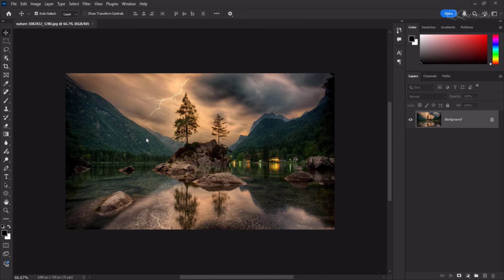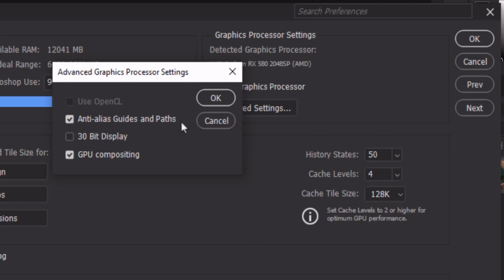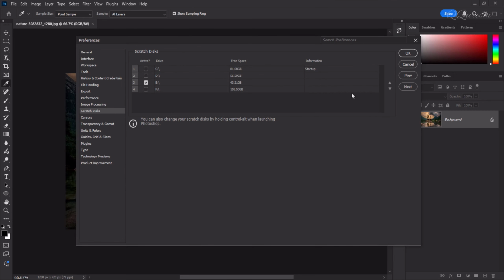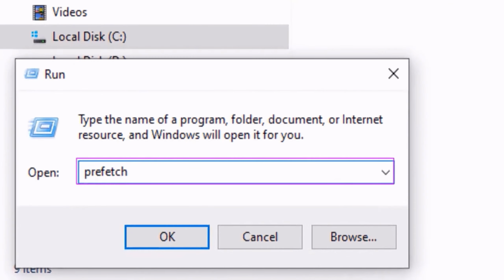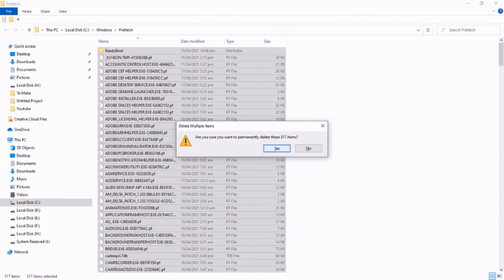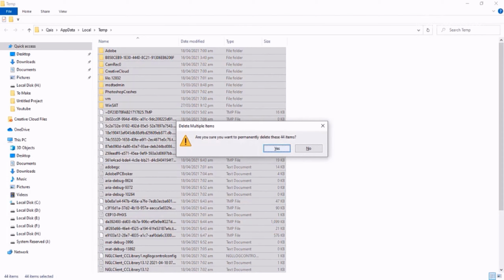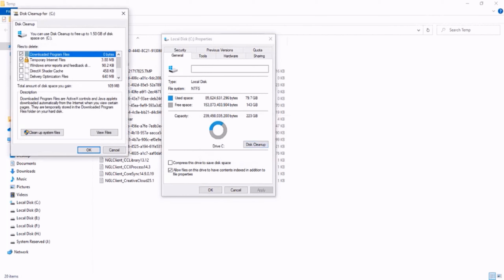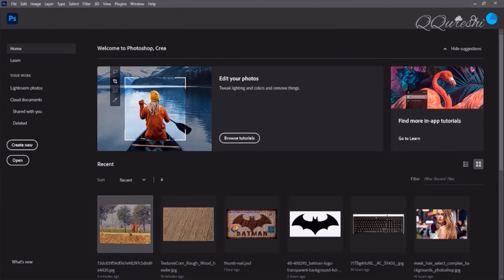Speed Up Your Photoshop NOW and Get Lightning Fast Results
Want to take your Photoshop skills to the next level and get results faster than ever before? In this tutorial, I'll show you the top tips and tricks to speed up your Photoshop workflow and get lightning-fast results. From optimizing your workspace to mastering shortcuts and scripts, we'll cover it all. Whether you're a beginner or an experienced designer, this video is packed with actionable advice to help you work more efficiently and achieve professional-level results in no time. So, what are you waiting for? Watch now and start speeding up your Photoshop workflow today!
🔎 HASHTAGS 🔎
Join me as I challenge myself to speed up my Photoshop workflow and get lightning-fast results. Start with a surprising statistic about Photoshop's speed that captures the audience's attention or pose a question about their current frustrations with the software. Introduce the topic of speeding up Photoshop and highlight its importance for improving workflow and productivity for designers and photographers.
0:00 PS Tutelar
0:09  Learn to optimize Photoshop settings for improved speed.
1:14  Optimize Photoshop settings for improved performance.
2:20  Optimize Photoshop settings for improved performance.
3:20  Optimize Photoshop performance by adjusting Windows settings.
4:28  Quickly delete unnecessary files to enhance Photoshop performance.
5:26  Delete temporary files to enhance Photoshop performance.
6:31  Utilize Disk Cleanup to optimize your C drive performance.
7:33  Boost Photoshop performance using temporary files management.